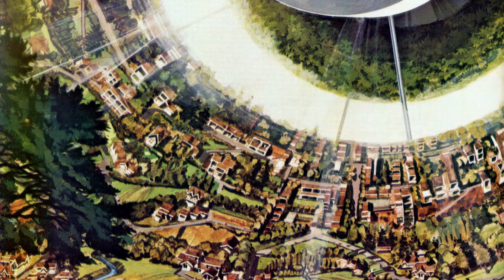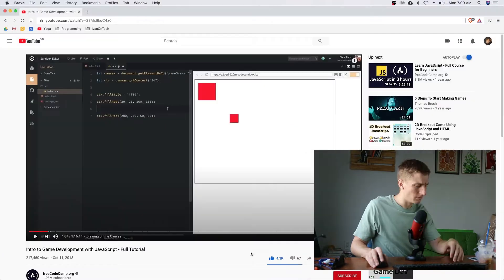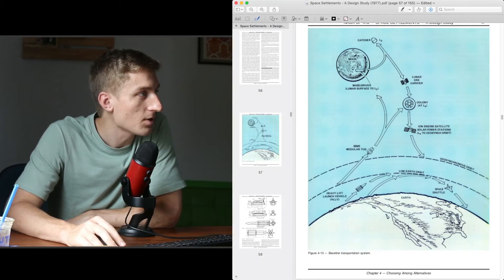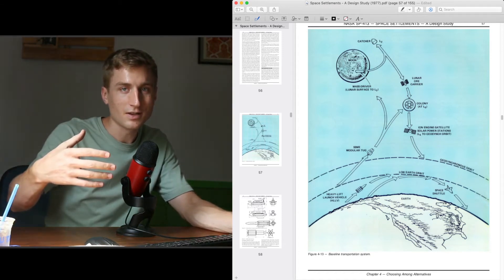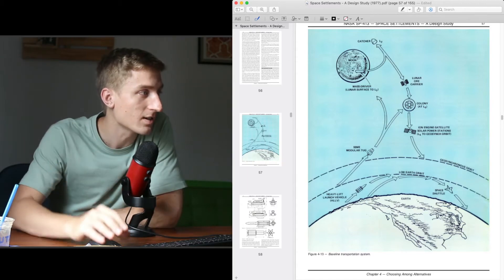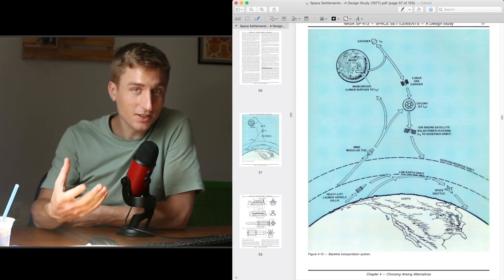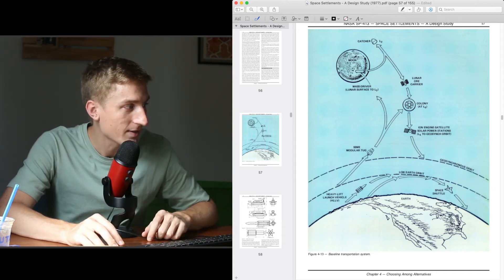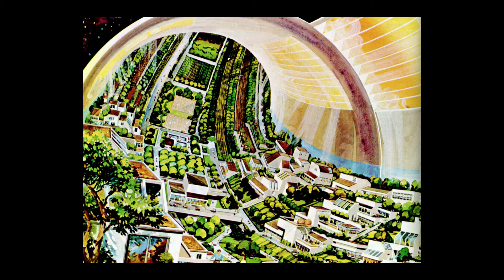Day 2 Building an O'Neill Cylinder Simulator: Why Orbit is Fragile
I'm building a computer game in Javascript. I'll be making movies about it (hopefully) daily.

The game is called O'Nell Sim. It's a space settlement simulator where you build your population and maintain an economy, ecosphere, etc - like a hard-science version of SimCity - but it's gonna run in the browser and look super basic.

The science is based on a report an actual research committee, funded by NASA, into the feasibility of building space settlements with modern-day (in 1977) technology. The committee was led by physics professor and science fiction author, Girard K. O'Neill. Today, cylindrical space habitats are usually known as 'O'Neill Cylinders.'

Check me out:

GitHub.com/granawkins/oneillsim
ONeillSim.com